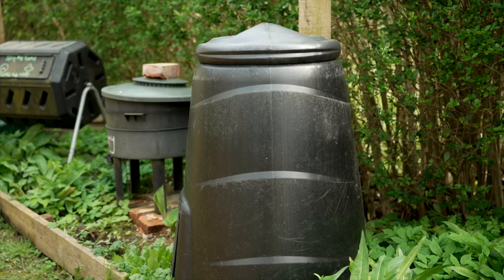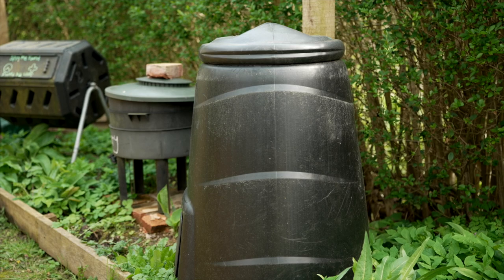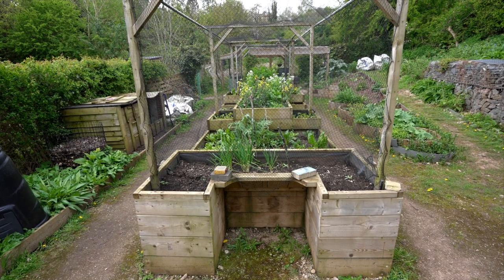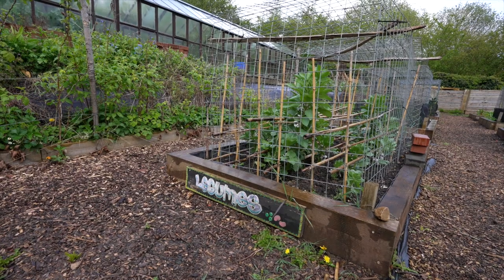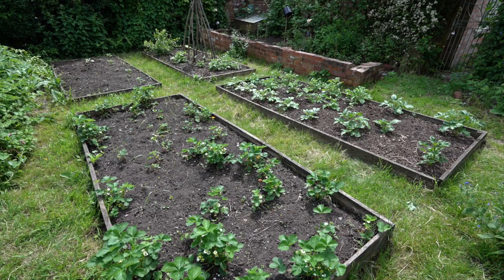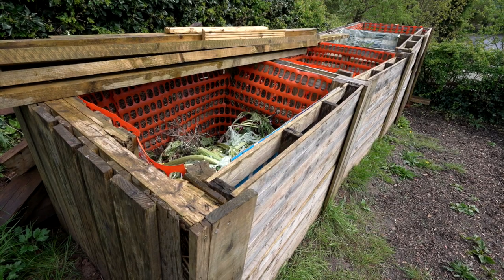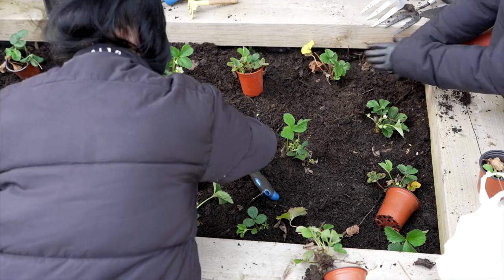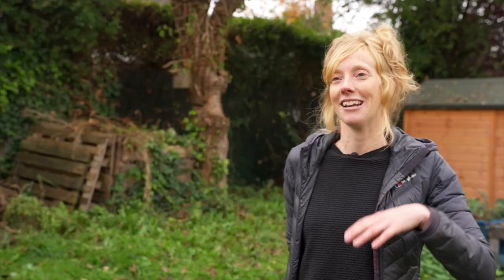Composting | Ep1: What is composting and why is it important?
Let's talk compost! Not many things in life are free, but compost is! Take all those grass clippings, vegetation and food peelings and turn it into scrumptious, nutritious goodness for your soil. All whilst providing a cosy home for lots of critters. WIN WIN WIN.

We spoke to Jenny from STAA in Nottingham, to pick her brains about compost. In the first episode, we look at what composting is and why it's important. We'll be diving deeper into the nitty gritty of the compost world soon so keep those peepers peeled!

Huge thanks to Jenny for sharing her wisdom and for Secret Garden Space and Pythian Club for hosting us. And thanks also to National Lottery players who made GreenYourNeighbourhood possible.

About Green your Neighbourhood:
Green your Neighbourhood is being made possible thanks to a grant of £10,000 from The National Lottery Heritage Fund, with thanks to National Lottery Players.  The Wildlife Garden Project has been working alongside Nottinghamshire Wildlife Trust to film community groups involved in Nextdoor Nature Nottingham, the Trust’s movement for nature. We will be launching a series of films and a national campaign to help people to create or enhance their local green space.

Please attribute as: “Green Your Neighbourhood | Composting: What is composting and why is it important?“ (2024) by Wildlife Garden Project CIC funded by The National Lottery Heritage Fund, licensed under CC BY 40”